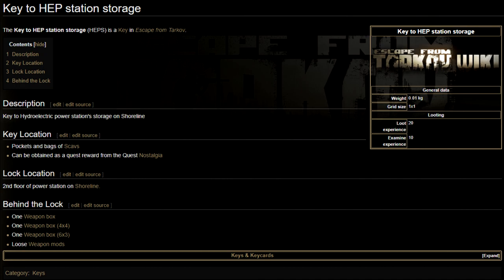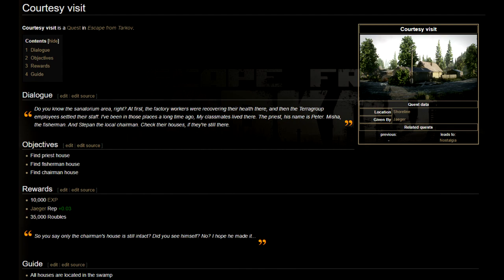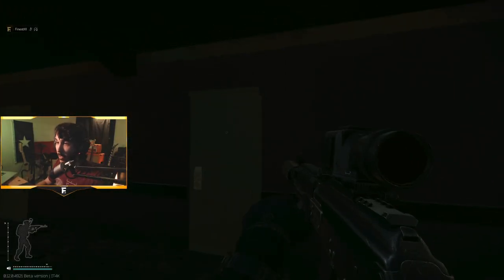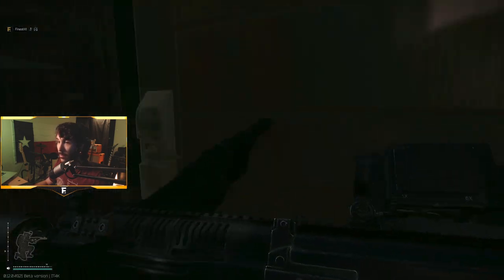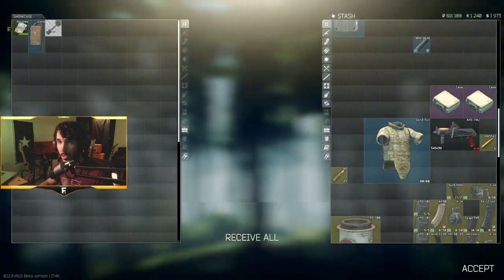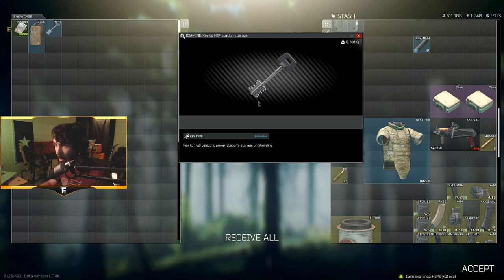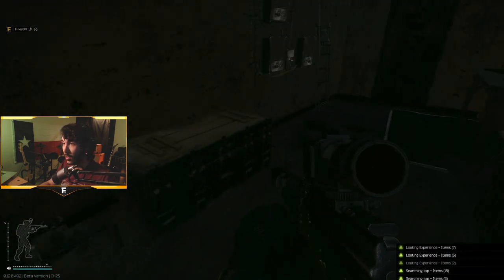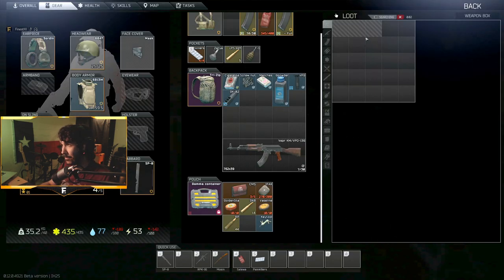New Shoreline Key - HEP Storage Station - Escape From Tarkov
With the .12 update Nikita has blessed us with a new Shoreline key. Use this one to access the previously locked second floor room of Power Station!

My gaming rig:
GPU: GTX 1080
CPU: I7 7700K @ 4.20GHZ
CPU Cooler: Freezer Pro 7
Motherboard: Z270 Extreme 4
RAM: Patriot Viper LED 16GB (2 x 8GB) DDR4 3200MHz DRAM

My streaming rig:
GPU: GTX 2060
CPU: AMD 1950X Threadripper
CPU Cooler: Cooler Master Wraith Ripper TR4 CPU Cooling System
Motherboard: ASRock X399 Taichi
RAM: Patriot Viper 32GB (4 x 8GB) DDR4 3200MHz DRAM